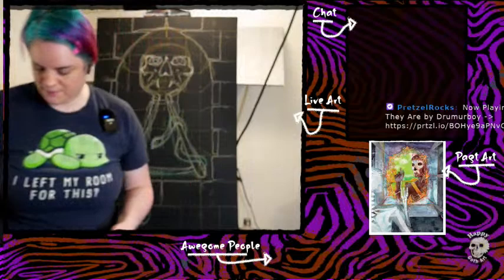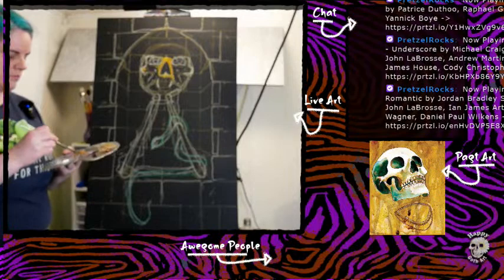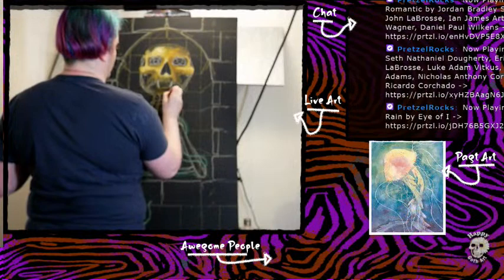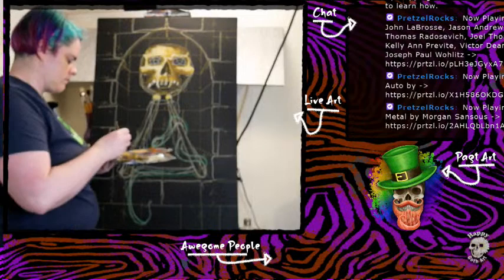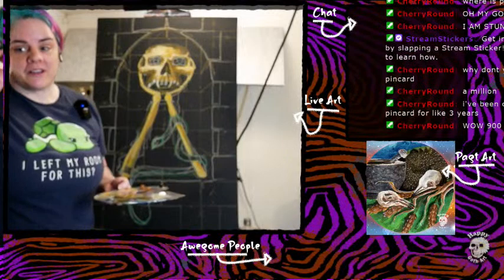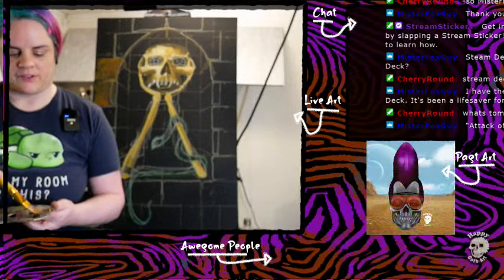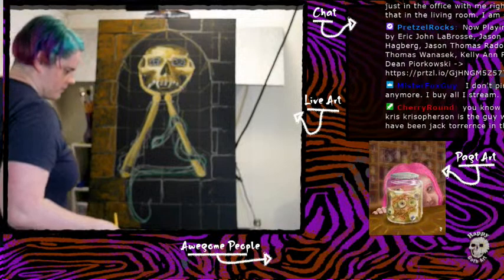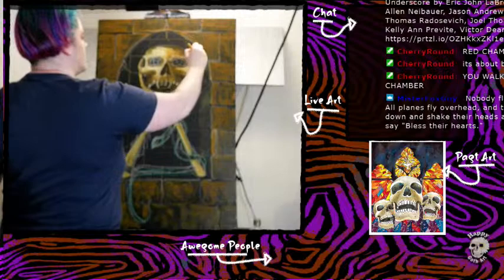Surprise Stream! My first Oil Painting and Vampire Facts.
Vampire Month will have digital art, oil painting, and lots of information about our fanged "friends."
Today we will be reading bits from a book, Vampires: Restless Creatures of the Night by Jean Marigny.
I think this book was one of the main sources for a bunch of vampire wikis out there.  It is dense and packed with all kinds of information.